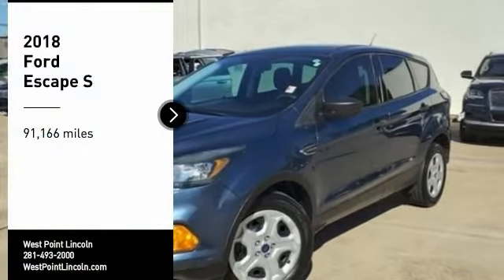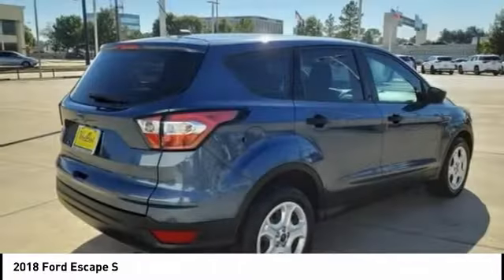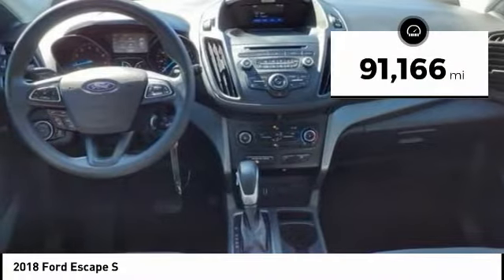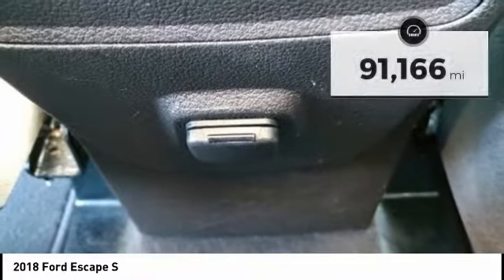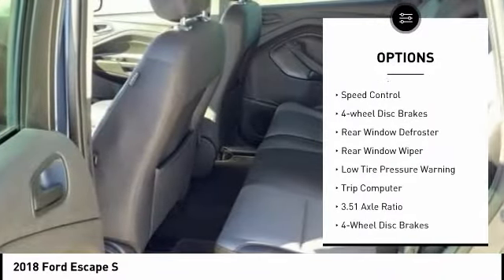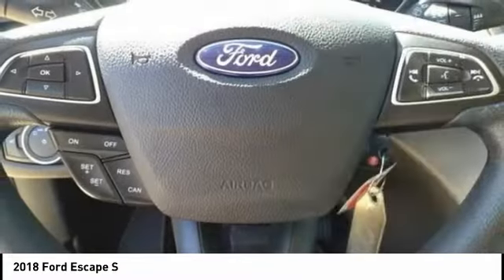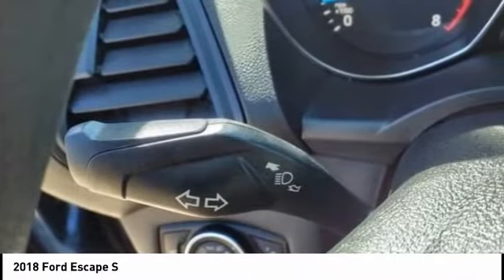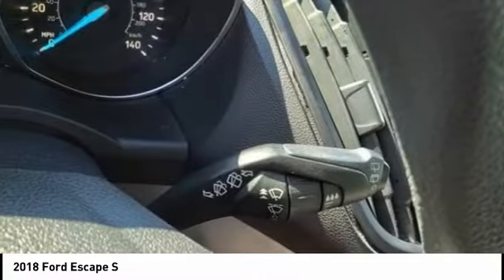2018 Ford Escape Houston TX 2C179B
2018 Ford Escape S

CARFAX One-Owner. GREAT DEAL. GENTLY DRIVEN.